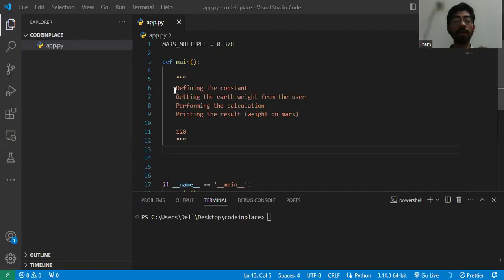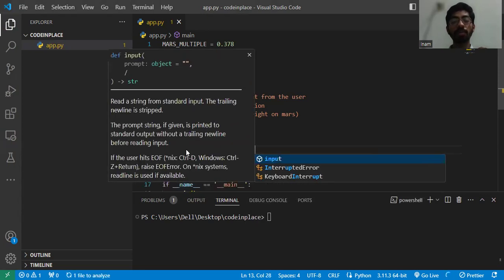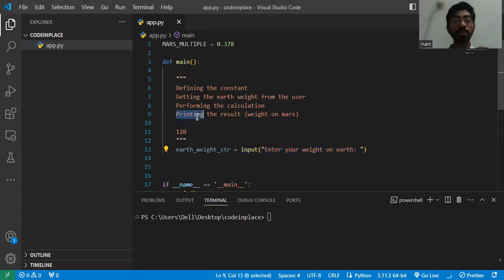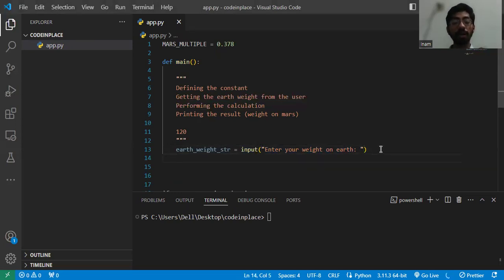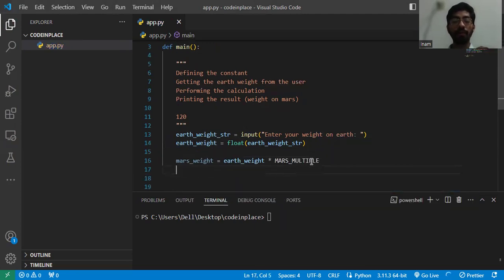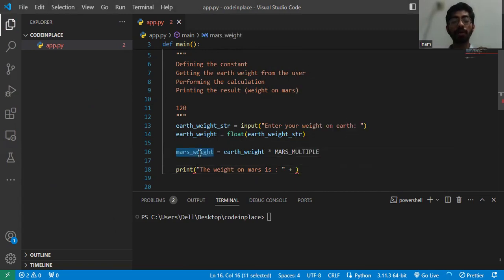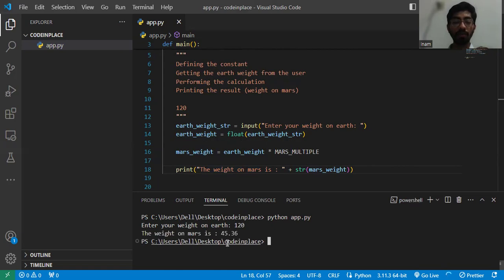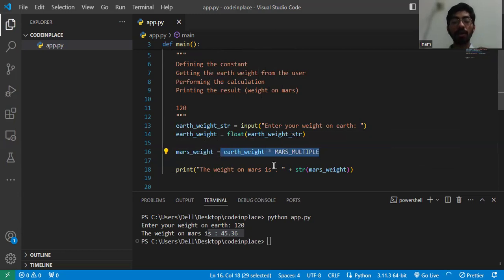Stanford Code in Place 2024 | Video Presentation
In this video, I have explained variables with an analogy and data types, and discussed the problem (calculating weight on Mars), while writing the code I explained about creating and assigning value to variables using variables, their data types, and type casting in Python.